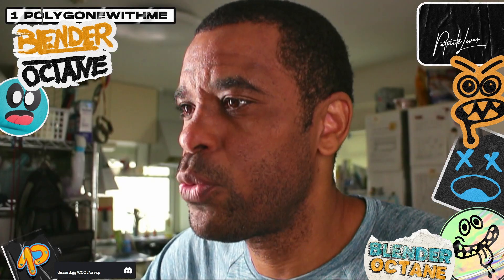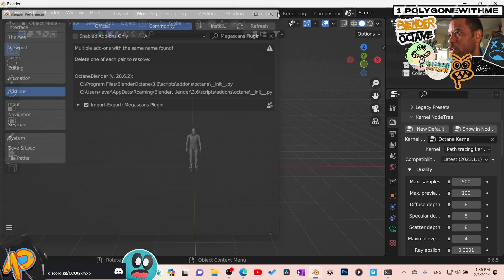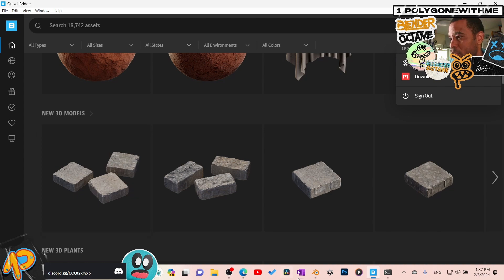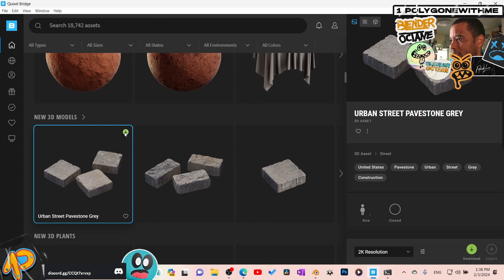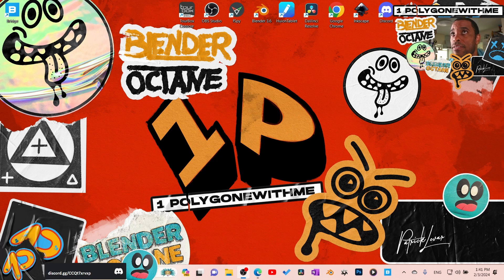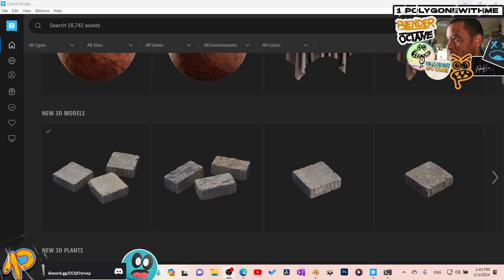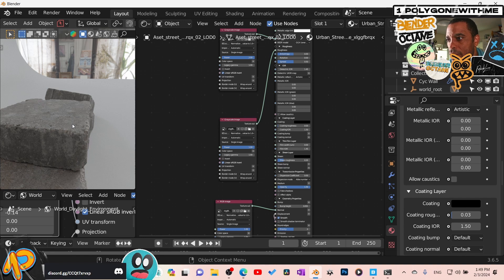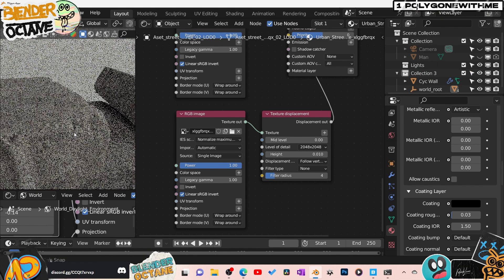Are you Installing Quixel Bridge for Octane Blender Properly?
All Products and Gear Mentioned in this video
⏰ Timecodes ⏰